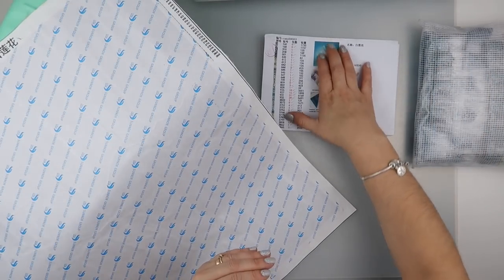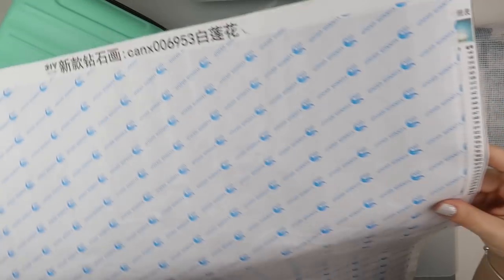Diamond Painting - Preparation | Lotus Flower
Sit down and get comfy, I'm about to prep another diamond painting and it's a 50x50.